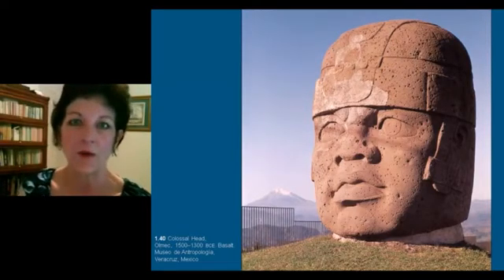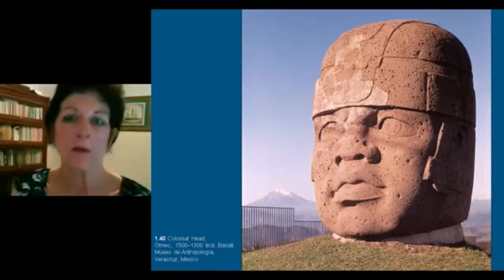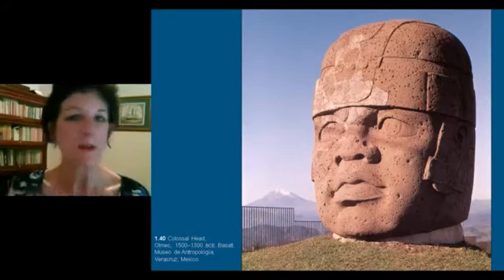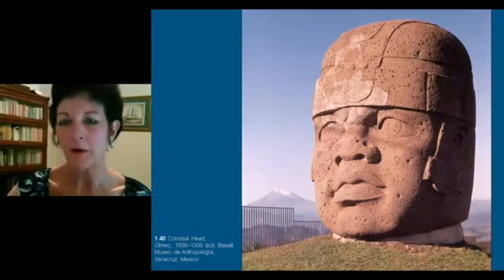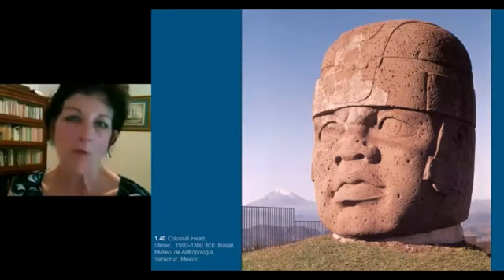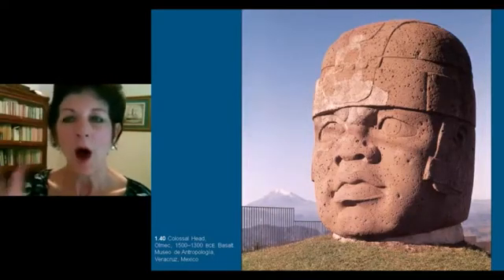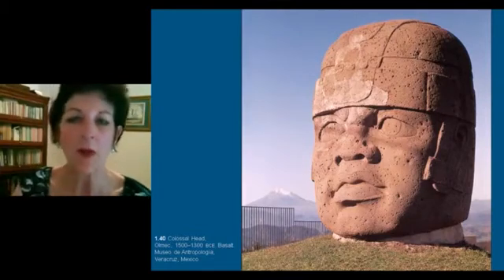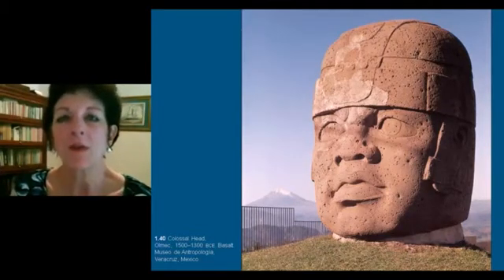Practicing Visual Analysis